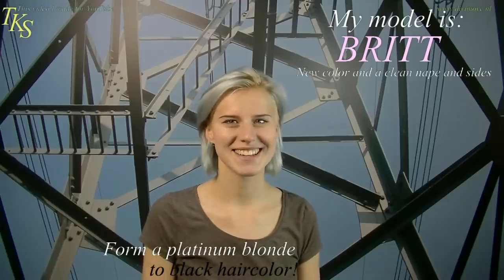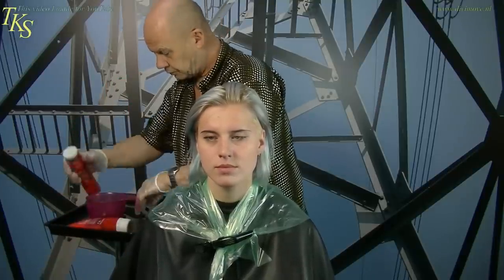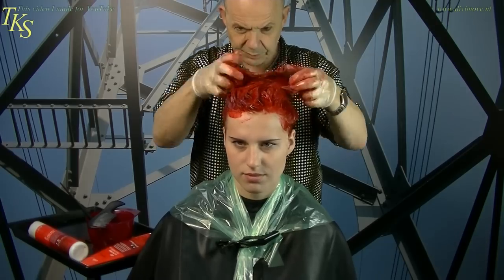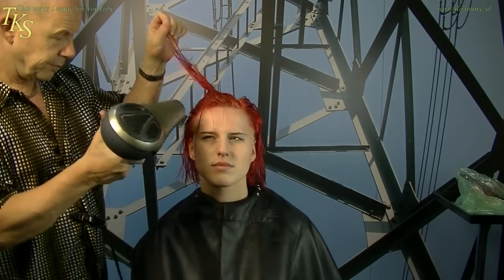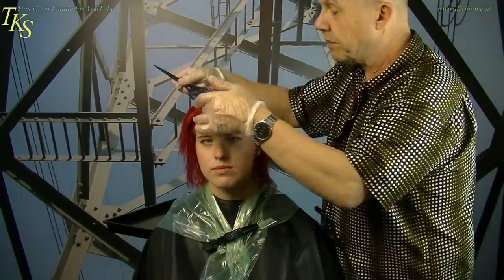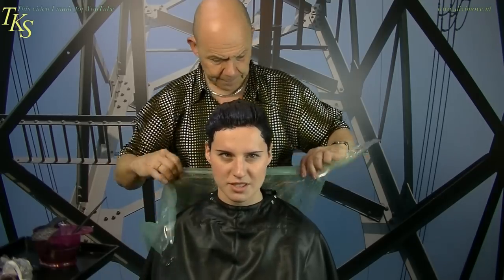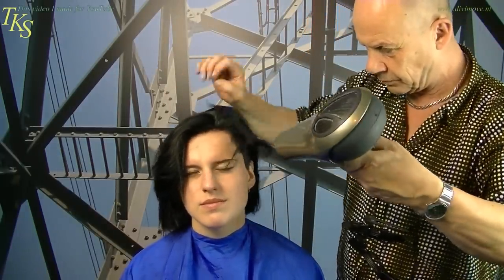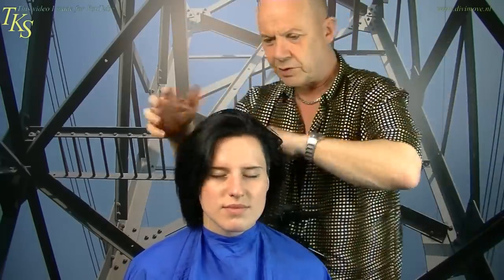From a PLATINUM BLONDE to a BLACK color. Britt by T.K.S.